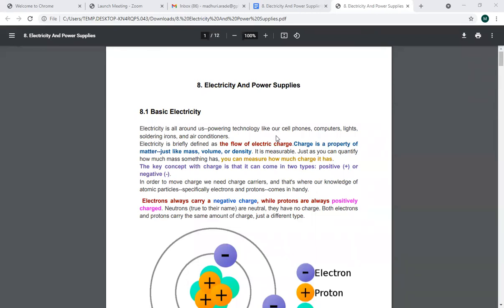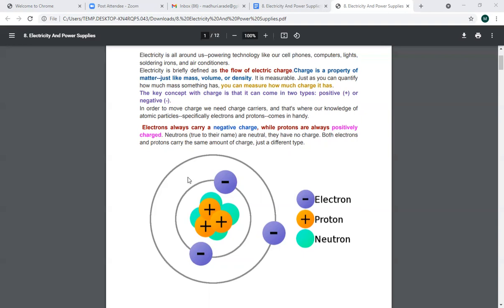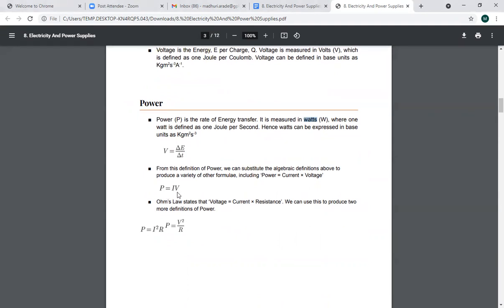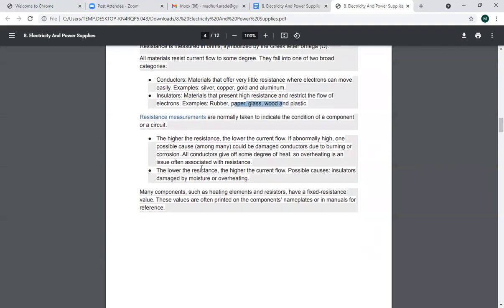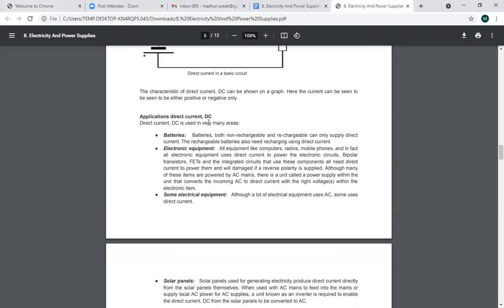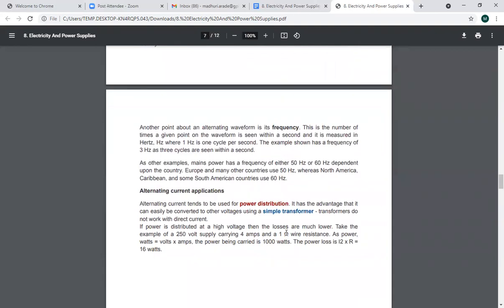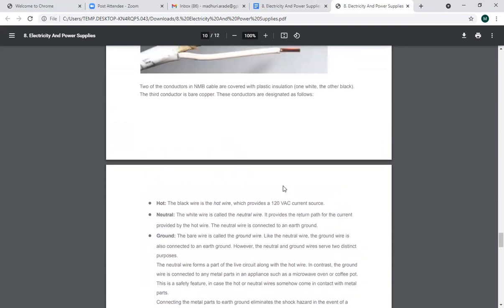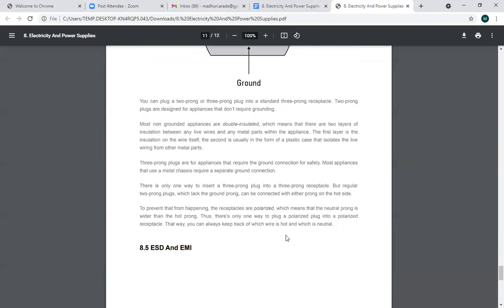Basics of Electricity